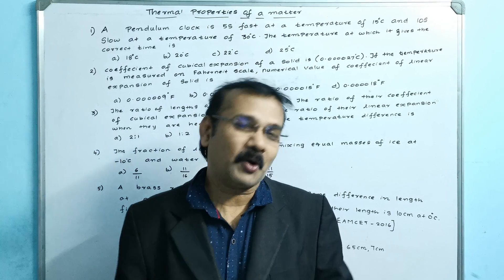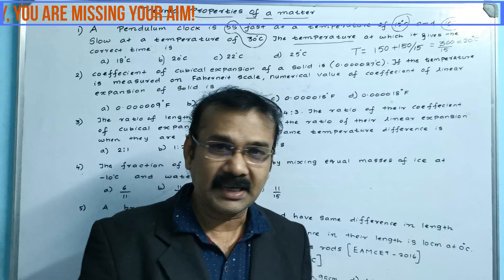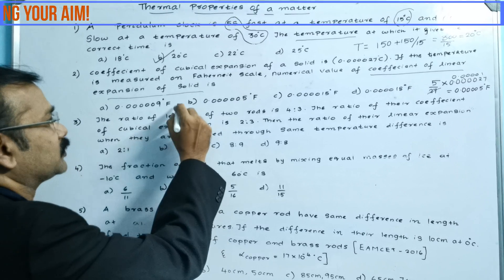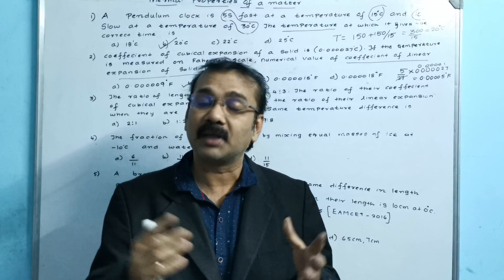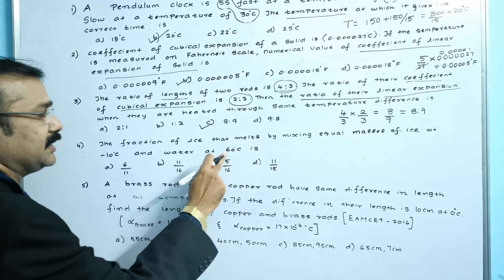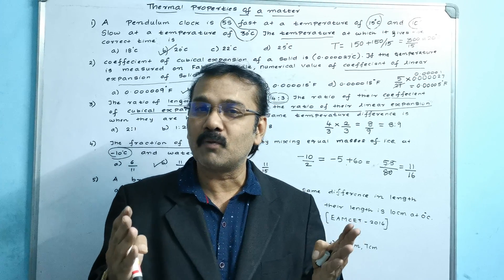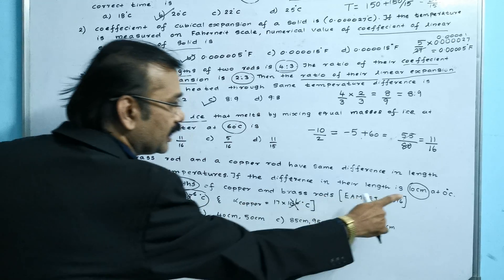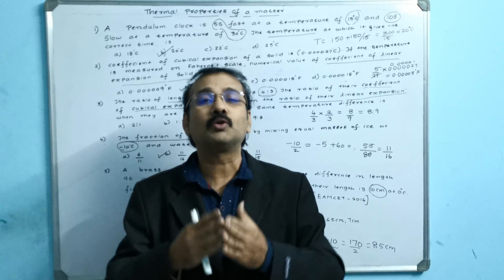Thermal Properties of Matter - Shortcut Tricks [TAMIL-ENGLISH]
A handy shortcut method to solve circuit problems (Physics) in a matter of seconds, and mostly useful during CBSE/Stateboard, NEET & JEE examinations. Share it to the needy students if you find it useful.

NOTE: Since we are receiving unusually high number of spam calls and messages, we have restricted communications from new numbers.